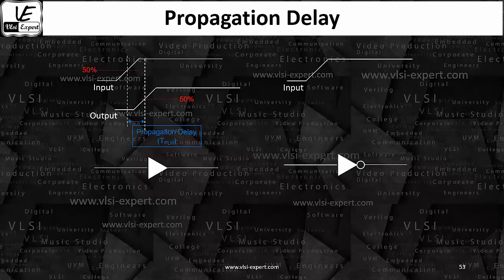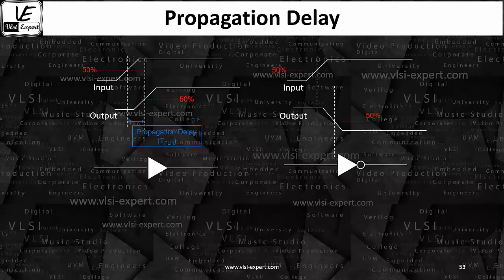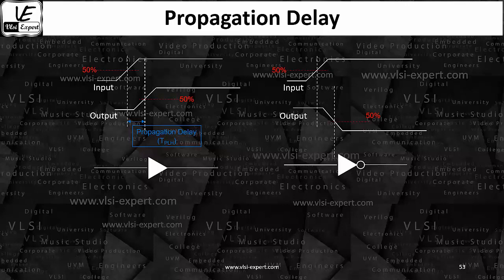STA_L3c - Introduction of Propagation Delay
Delay of a Cell is also known as Propagation Delay. High-to-Low and Low-to-High are of 2 type of Propagation delay. In Timing, LIB files have different lookup tables for these 2 type of Delays. In this Lecture - we are going to discuss these delays and How it's going to be represent into LIB Files.

Previous Video for Lecture 3 Series (Module 3) of Timing Delay:-

-Thanks